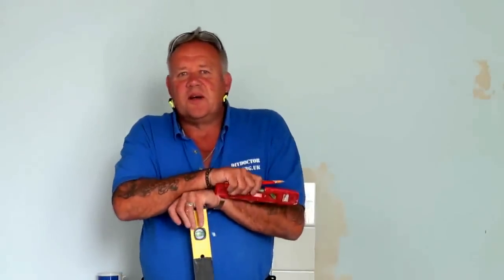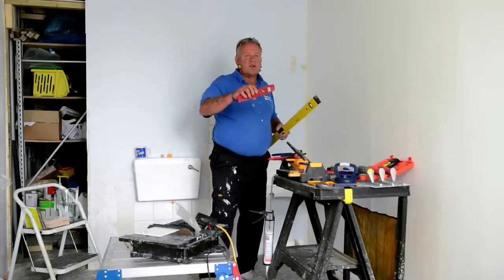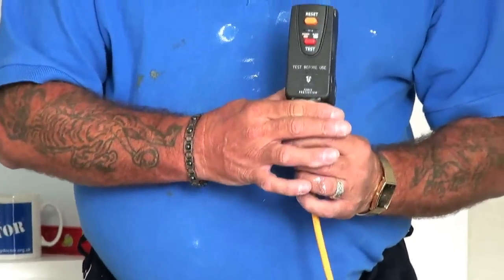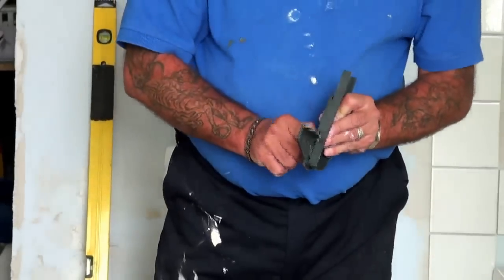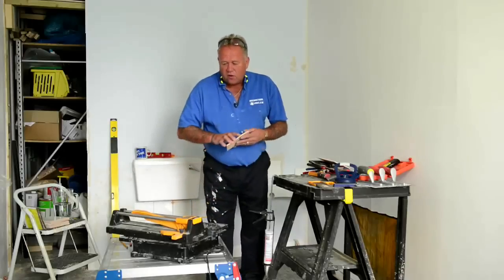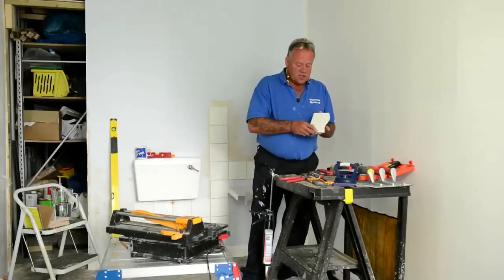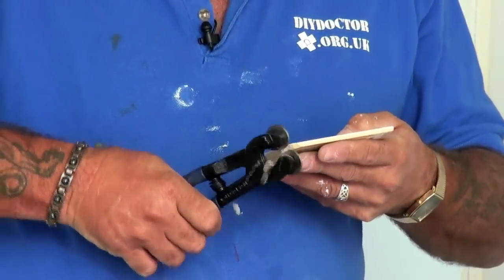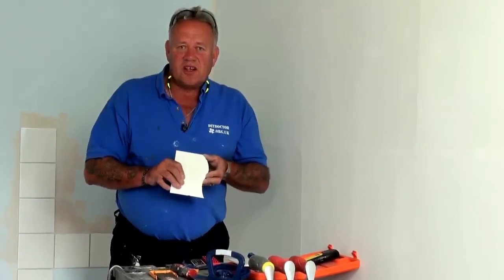Ceramic Tiling - Ceramic Tiling Tools Tutorial Part 1/2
Part 1 of a series giving you a rundown on all the tools used for ceramic tiling.
More ceramic tiling info and for more information on grouting ceramic tiles see our grouting project

We show you how you should use each tool, what tools should be used for what tasks and what can be used to make certain jobs easier.